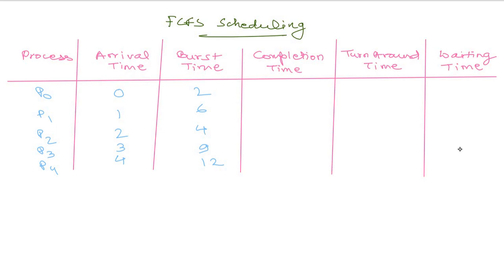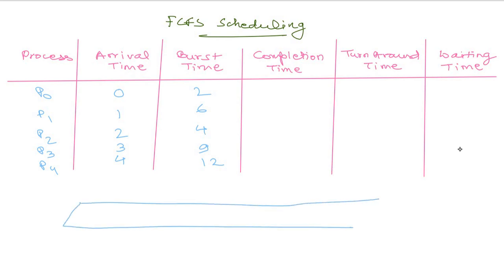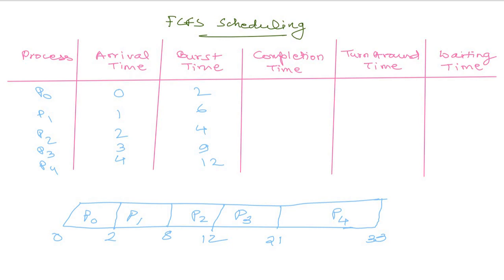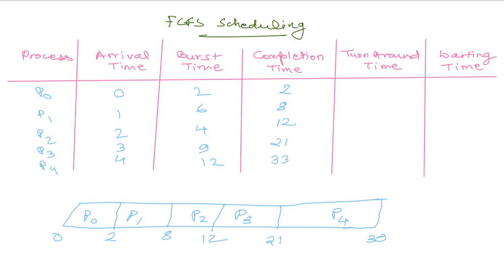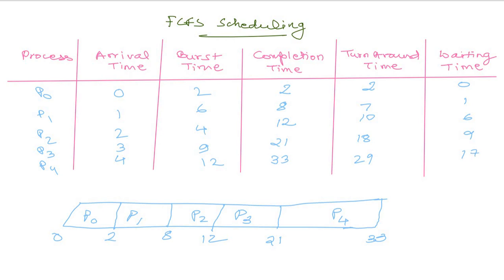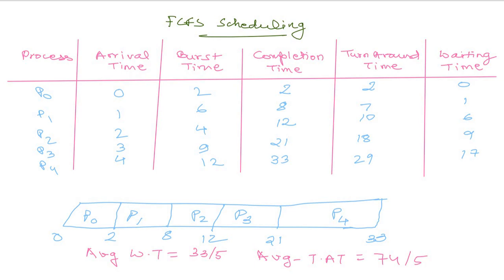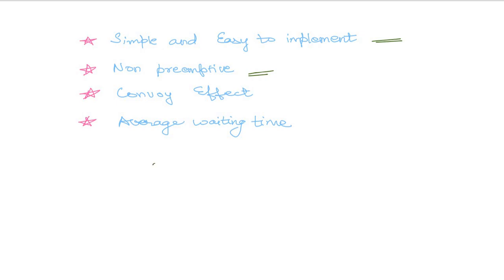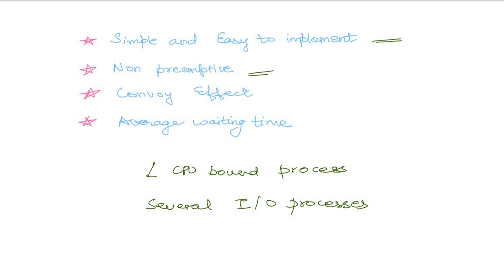FCFS Scheduling | Operating System | End Time Interview Prep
Brief Overview of FCFS Scheduling for end time interview preparation